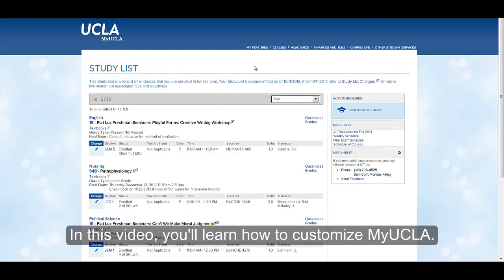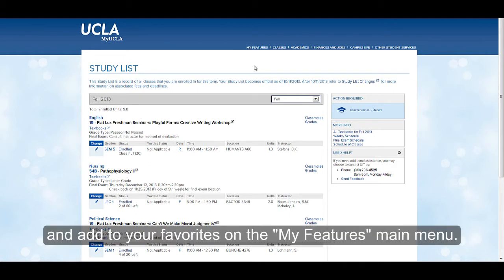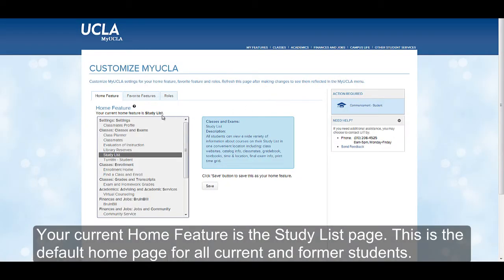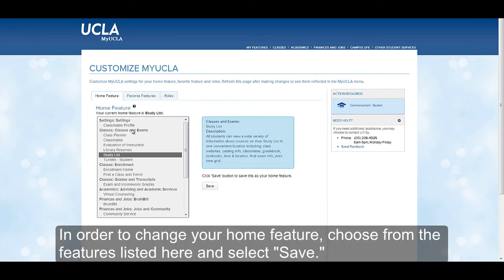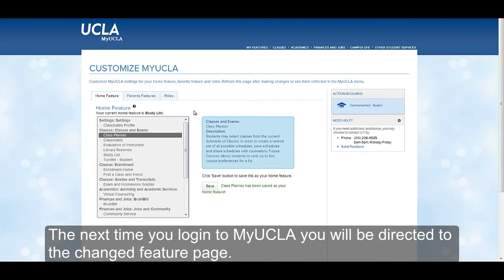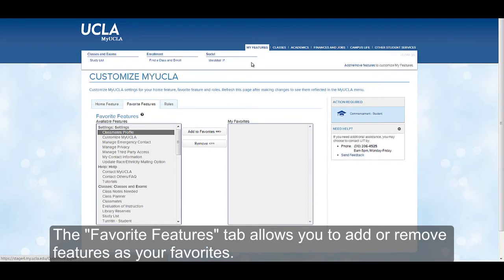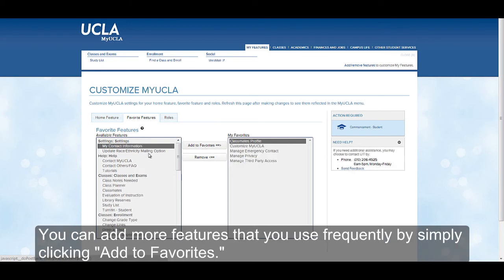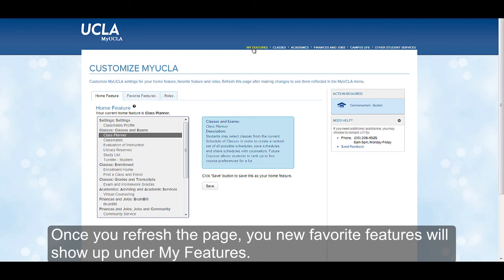MyUCLA Tutorial: My Features